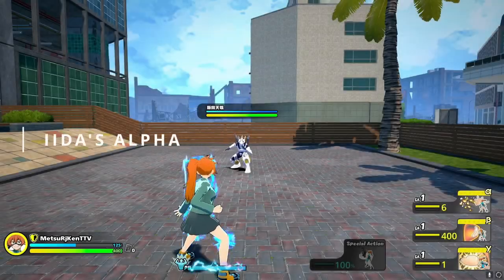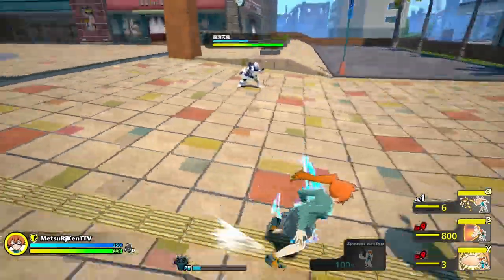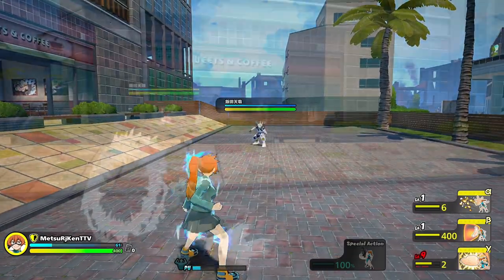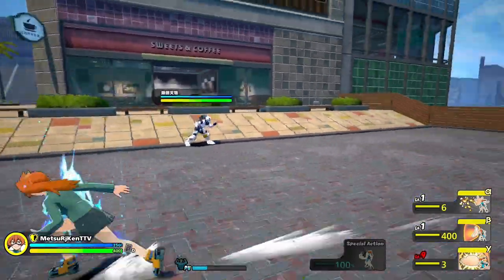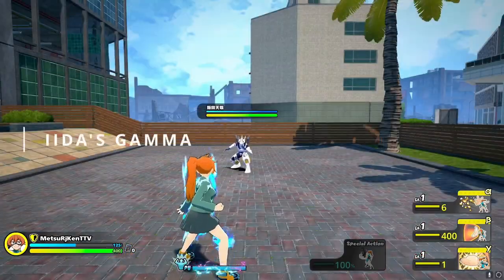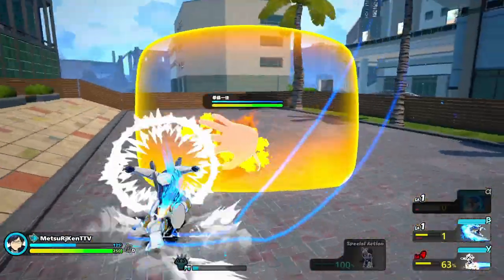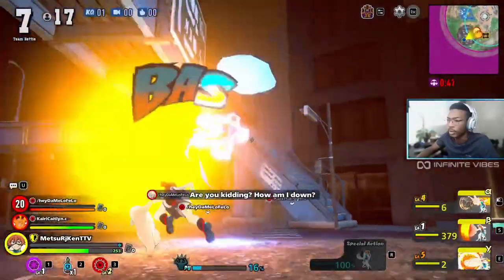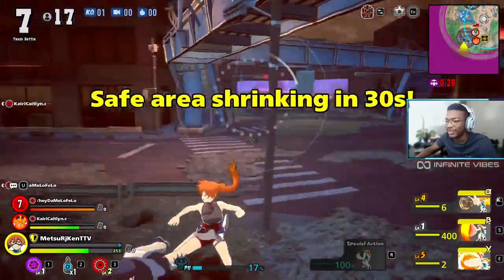IN-DEPTH IIDA MATCH UP GUIDE || My hero Ultra Rumble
Learn how to Fight Iida as Kendo and Win more Encounters. We go in-depth, in talking about the main interactions and how to deal with them.

0:00 - Opening
0:17 - Intro
0:31 - Iida's Alpha
1:06 - Iida's Beta
1:25 - Iida's Gamma
1:51 - Overall